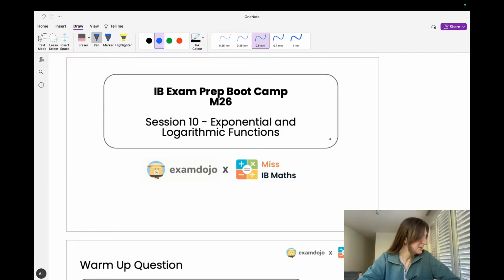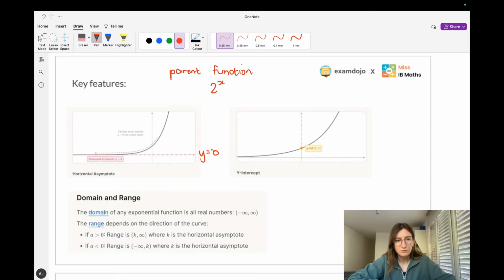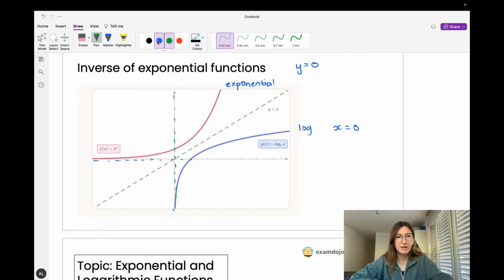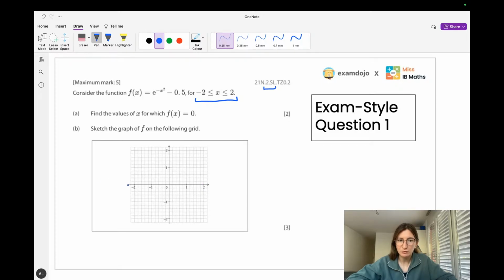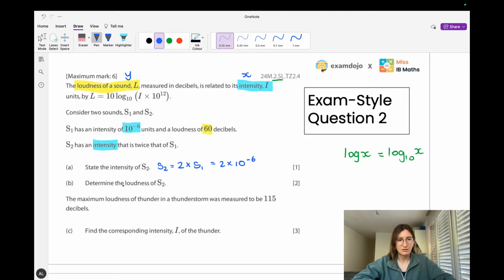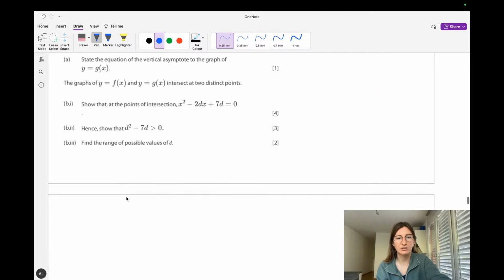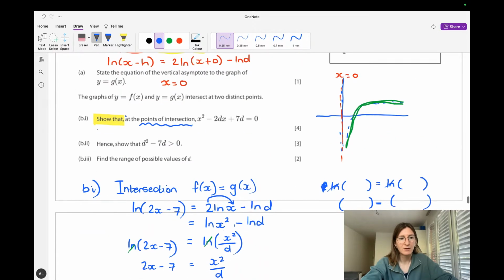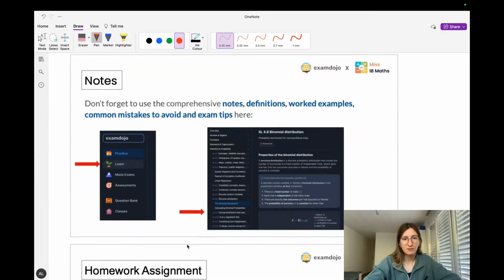2.9 Exponential and logarithmic functions